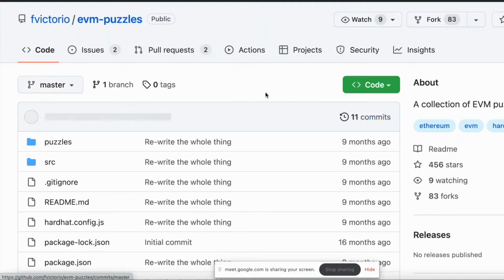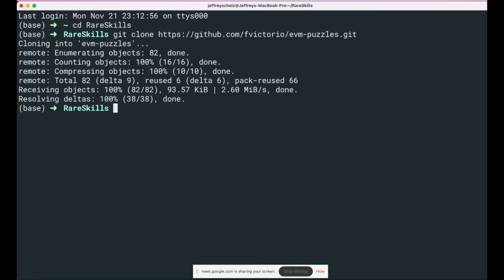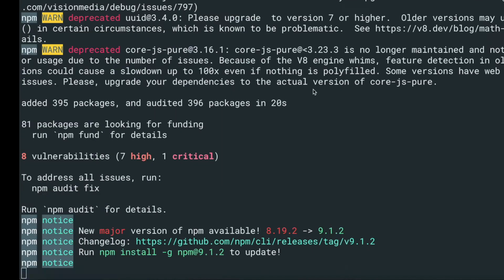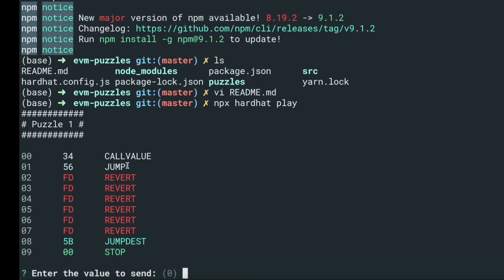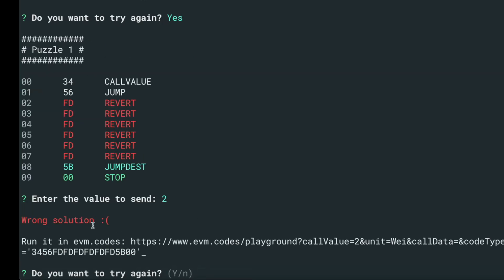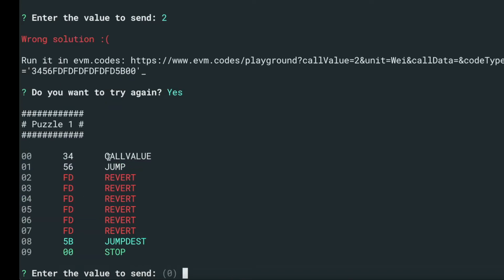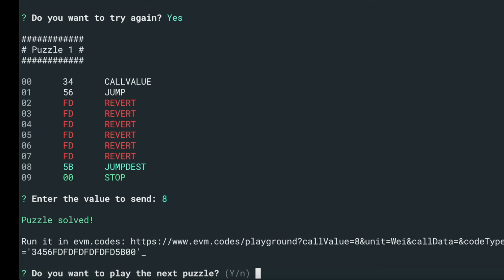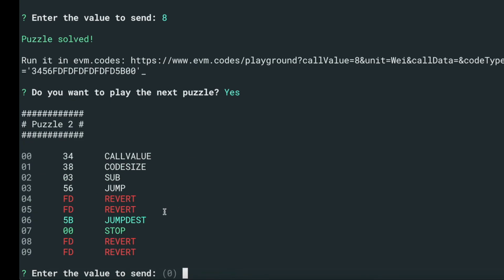EVM puzzles walkthrough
This is a quick tutorial on how to play EVM puzzles (Ethereum Virtual Machine). It will help you get comfortable with assembly programming in Ethereum.

This was a recorded student meeting at RareSkills.io